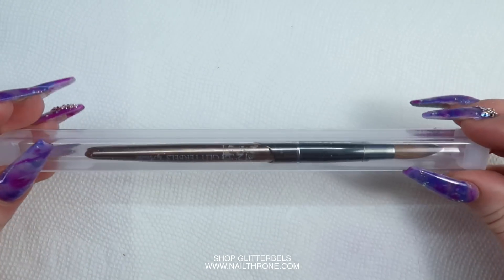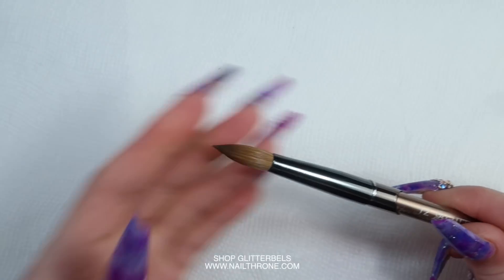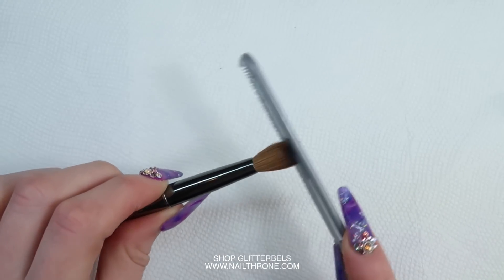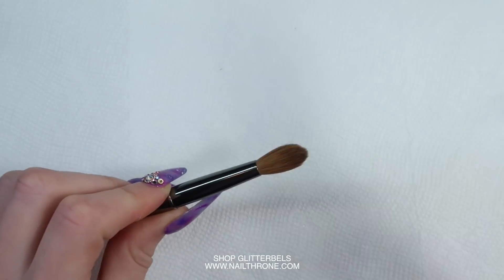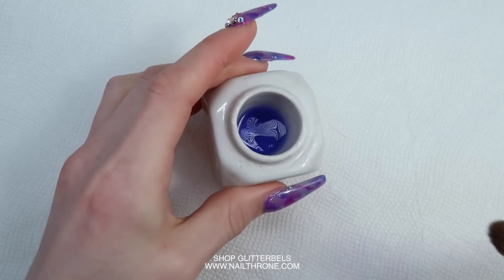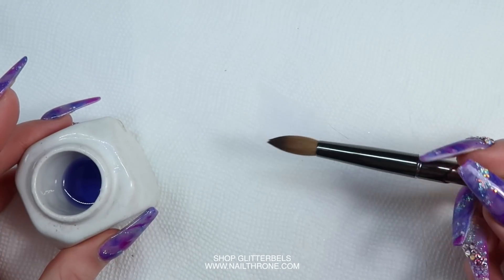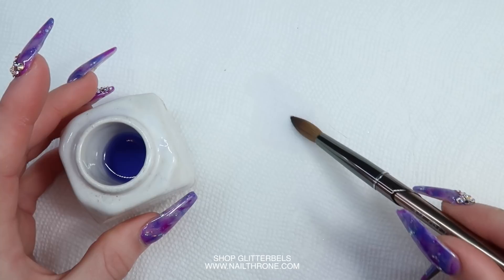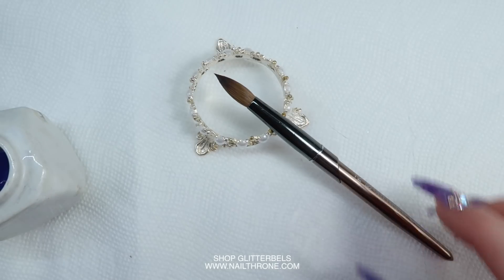QUICK TIP: HOW TO PREP NEW ACRYLIC BRUSH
Hope this helps when you open up a new acrylic brush!